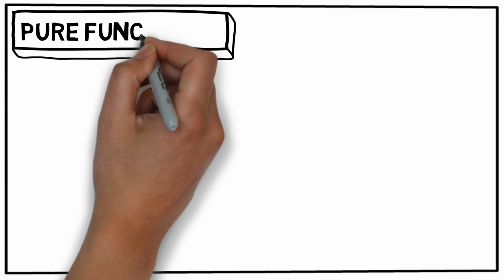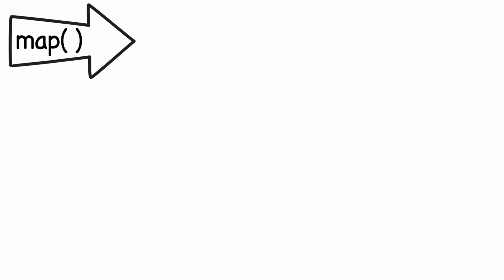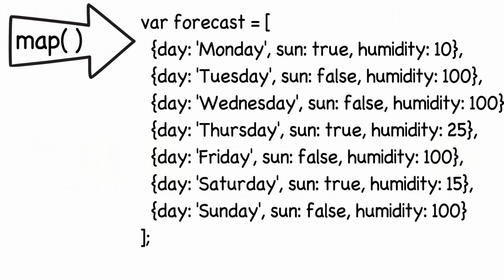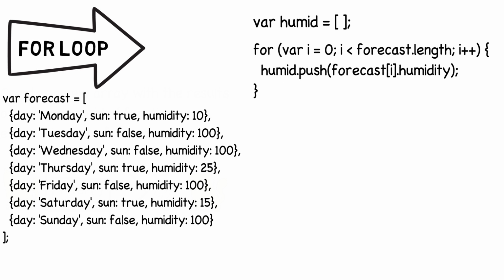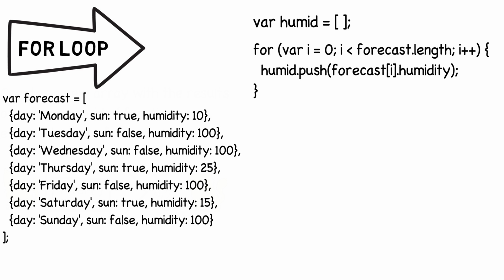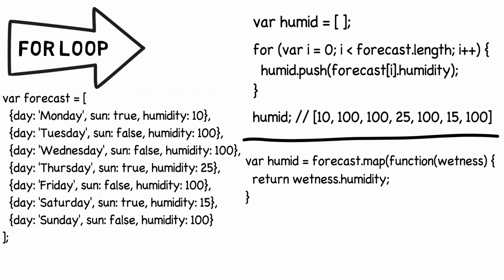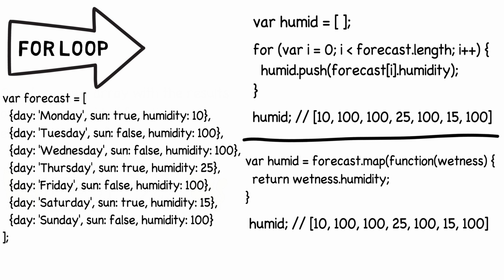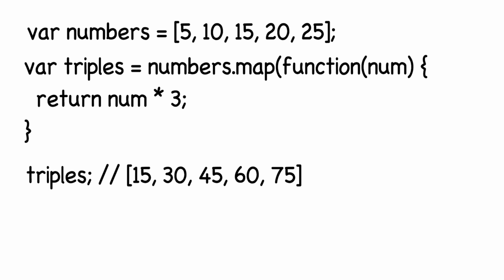JavaScript the Basics - Functional Programming Map